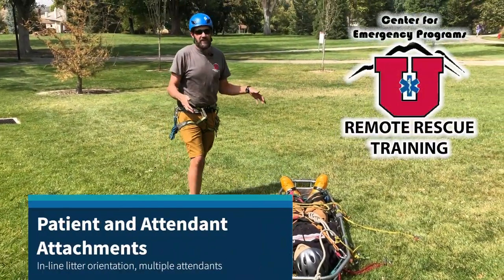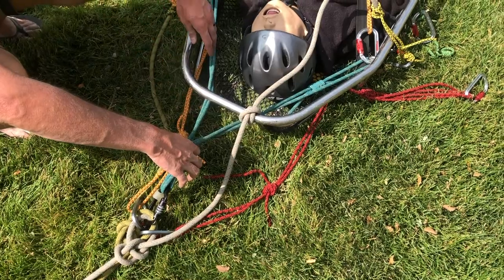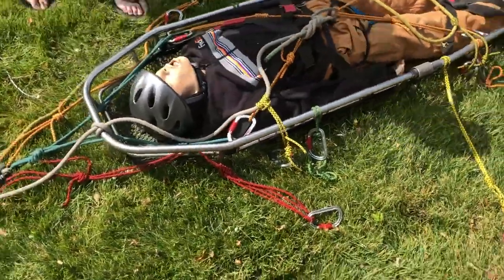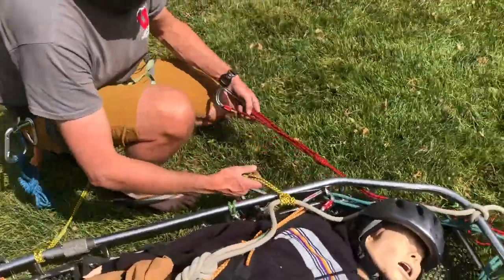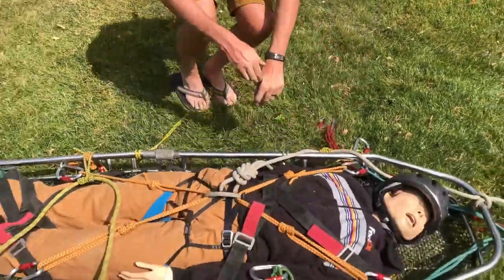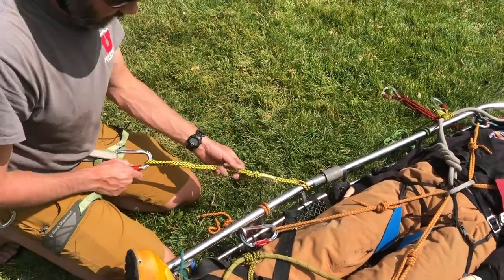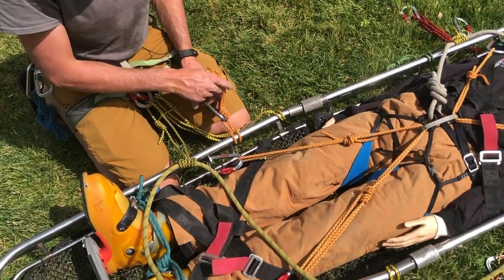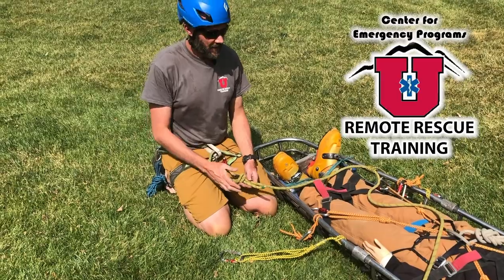Inline Orientation Litter Rigging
Instructor Matt demonstrating some strategies for rigging a litter for operating it in the inline orientation.

RemoteRescueTraining.com